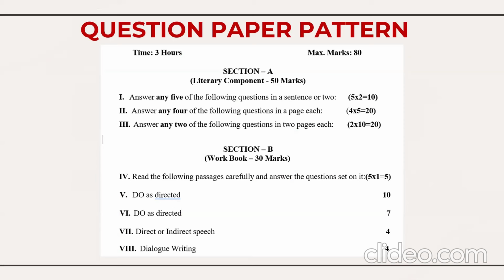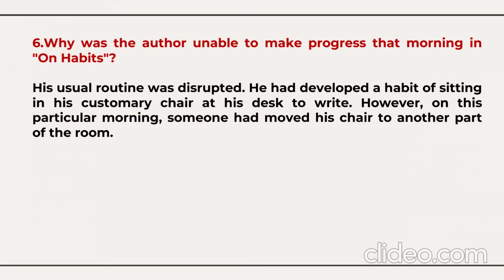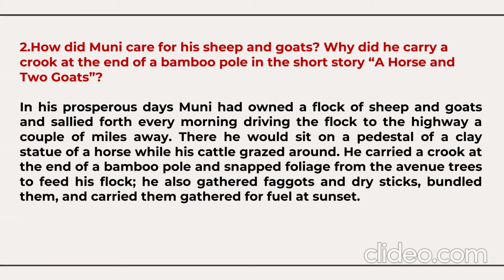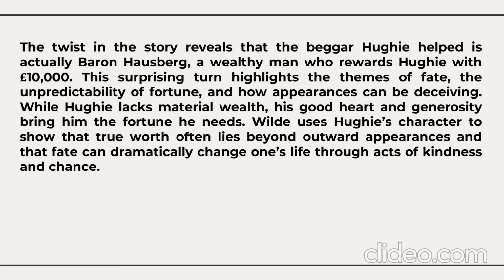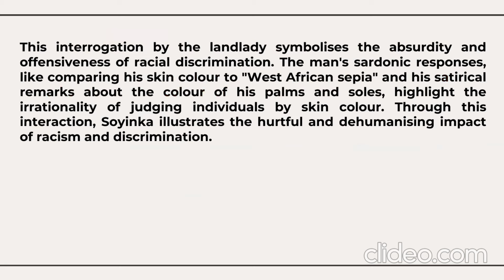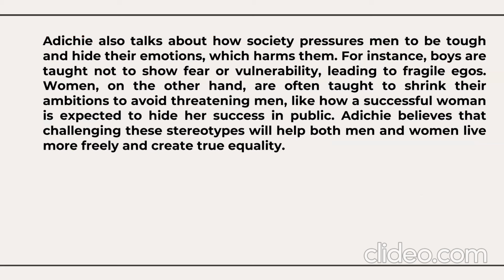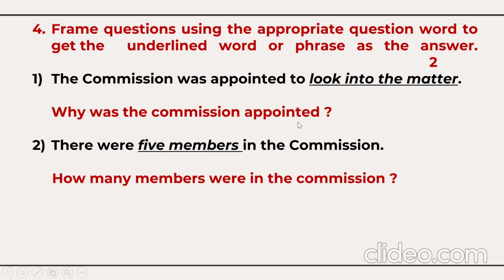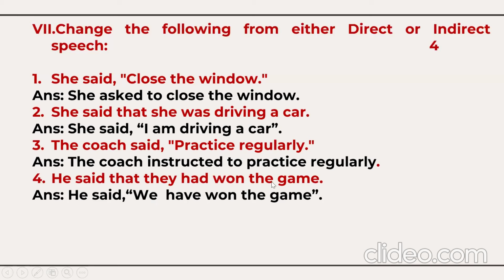BCU -1st Sem. B.Sc. -GENERAL ENGLISH-SOLVED MODEL QUESTION PAPER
SOLVED MODEL QUESTION PAPER - I SEM B.Sc. - GENERAL ENGLISH-BCU
*BCU- 1st sem. BSc.-General English – SEP SYLLABUS*
*Grammar*
*REGARDS*
*MUKESH SONI*